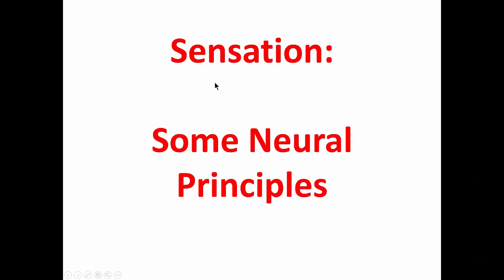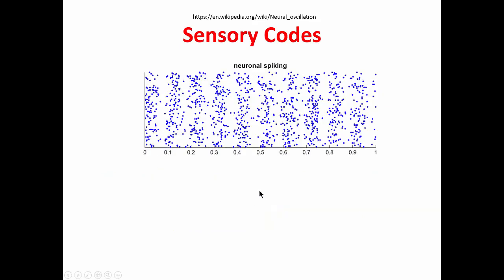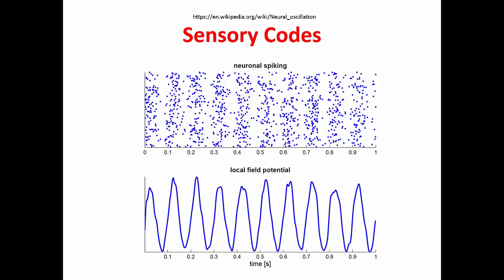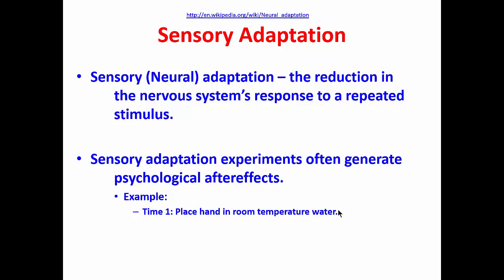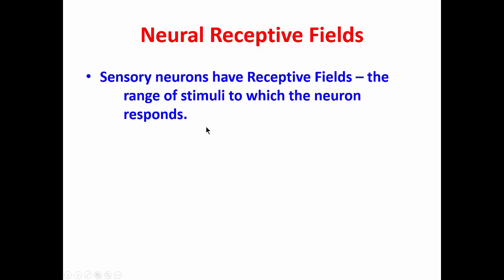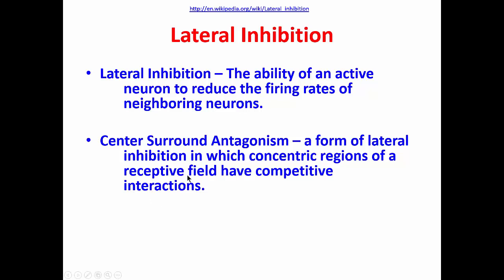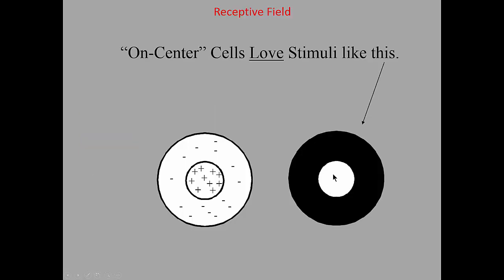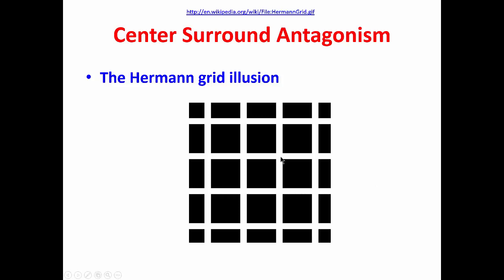Sensation: Some Neural Principles